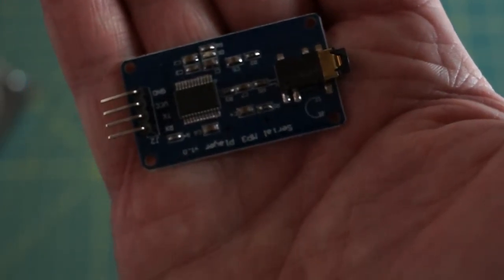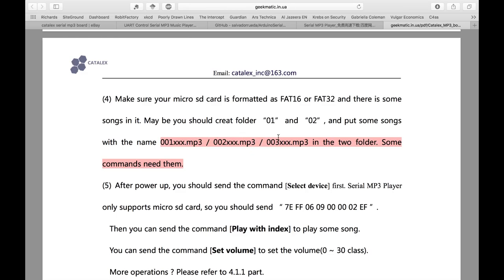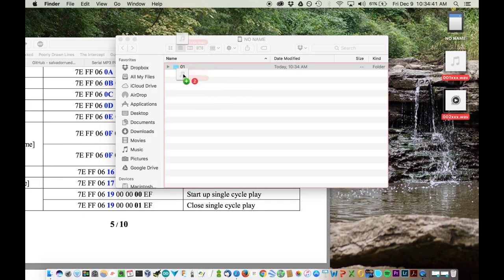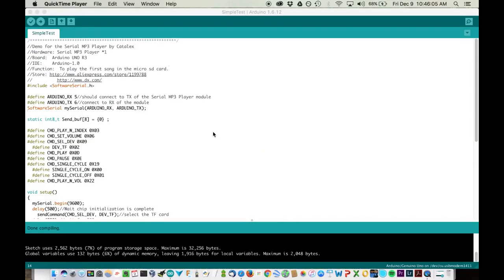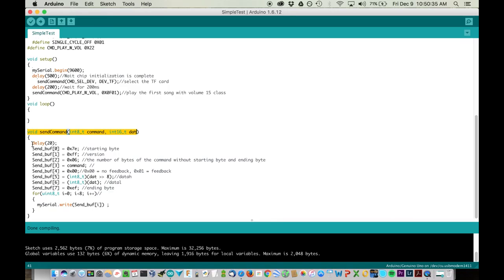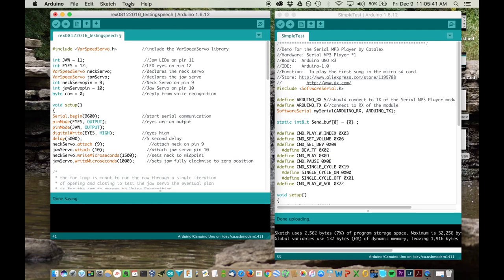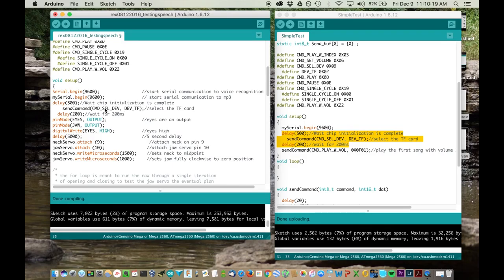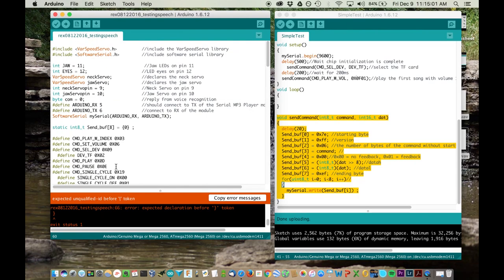Rawr Means "I Love You"... Right? Rex800 Part 12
Okay, after Friday's failure here is a much longer video filled with successes and failures as I move toward getting Rex to have a voice.